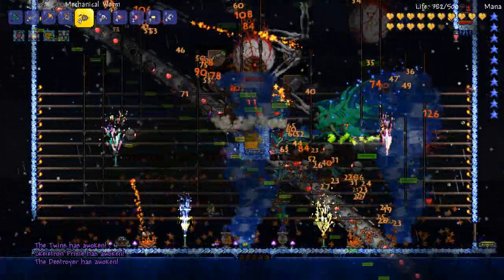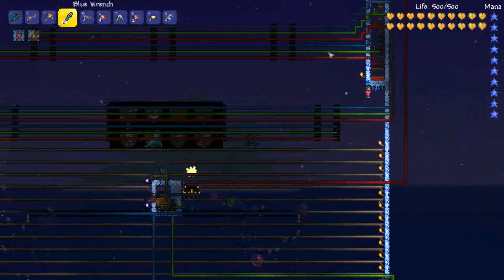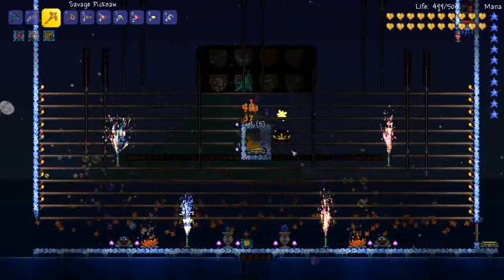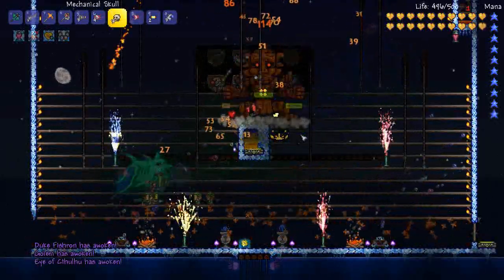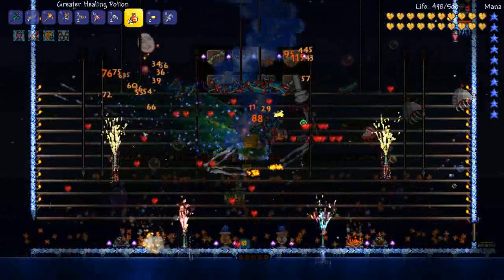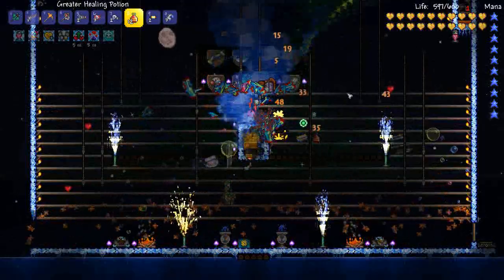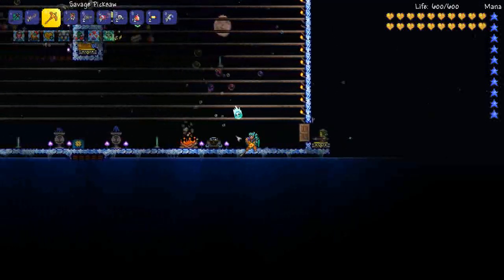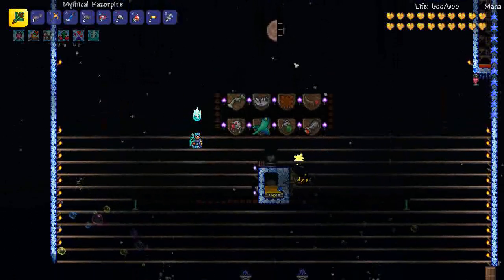Terraria 1.3 AFK Boss Farm | Golem | Duke Fishron | Twins | Skeletron Prime | Destroyer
The Twins, Destroyer, Duke Fishron, Skeletron Prime & Golem are hard to fight all at once but what if you could smash them all when AFK? This short video shows you how to put the hurt on these hardmode nightmares AT THE SAME TIME! :)

*Love the game? Find it here!*